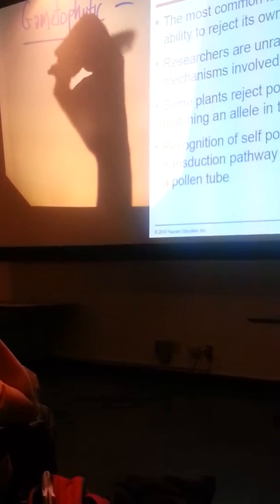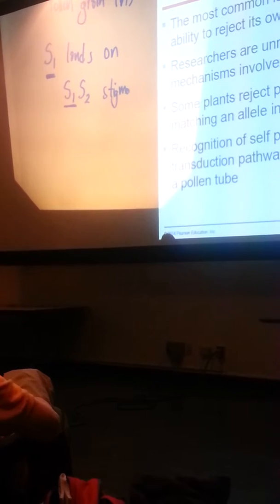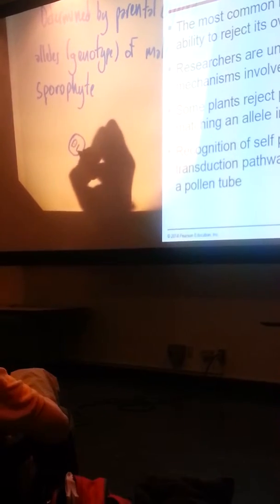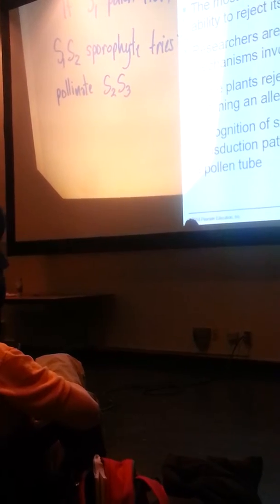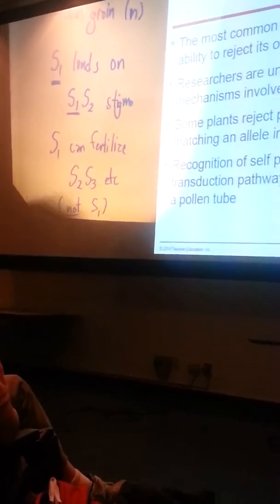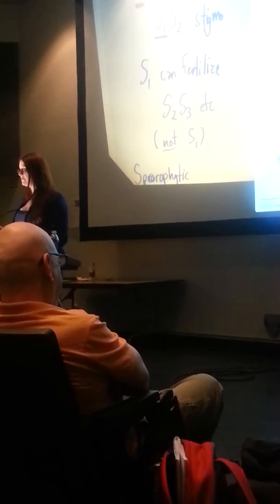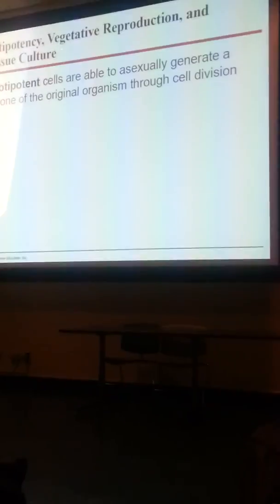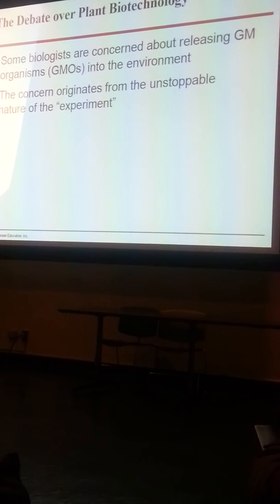Jessica bio ch 30 partII